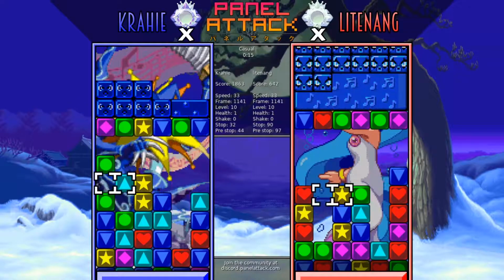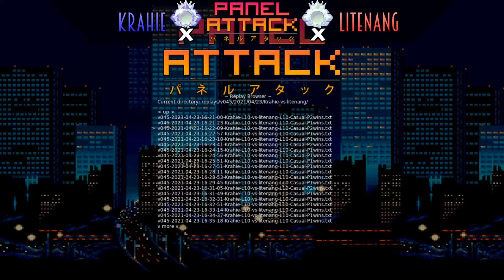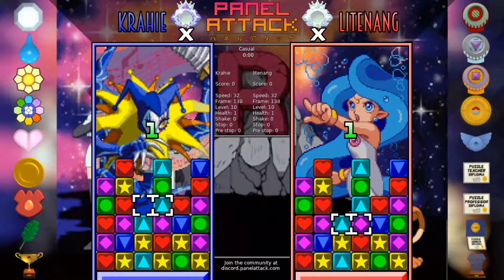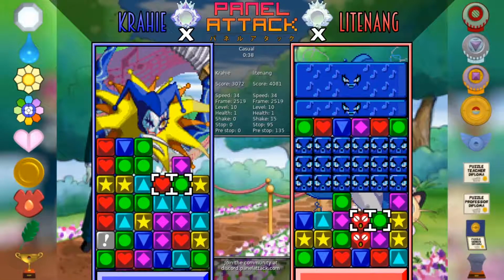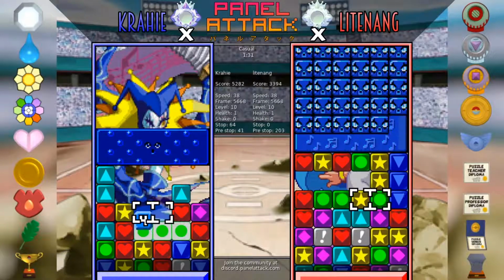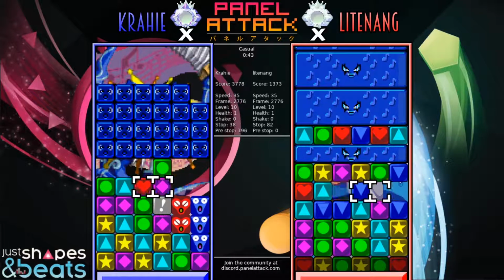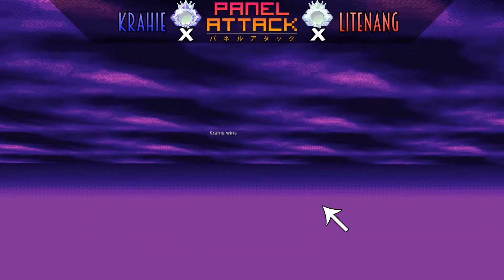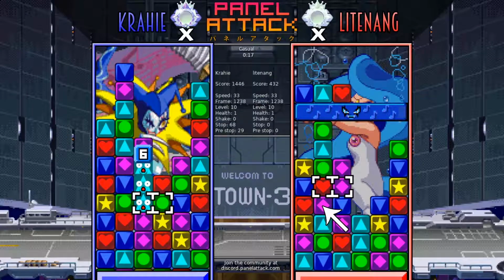Panel Attack Analysis: Litenang (2021/04/23)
Here's some feedback for Litenang! We played a short set and I asked if I could do a video analysis of his gameplay, and he was very into it! Willingness to grow and learn is awesome and I wish Litenang the very best with his panel journey.